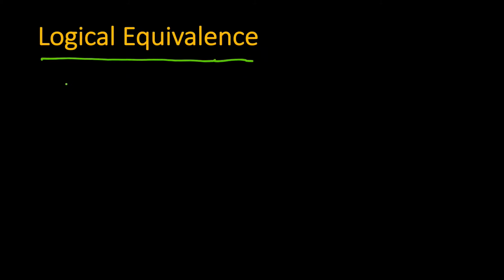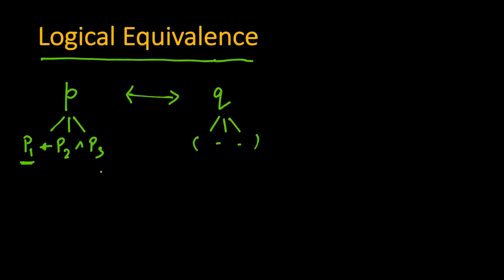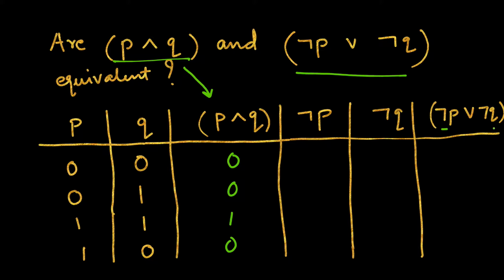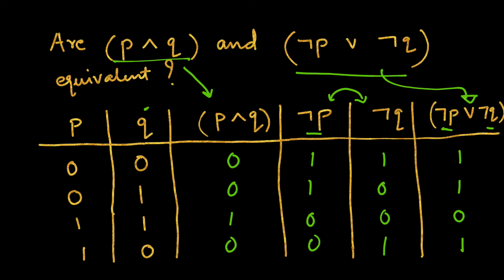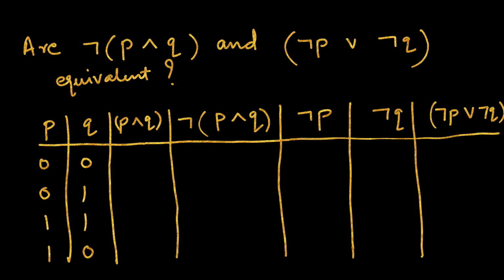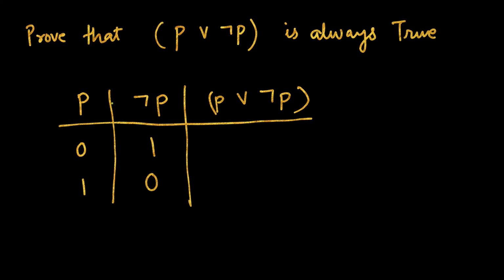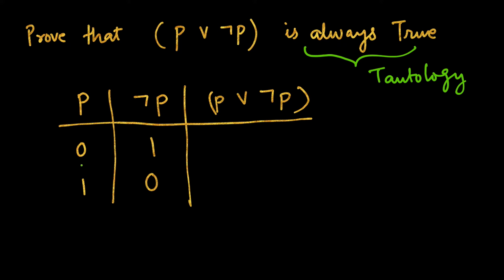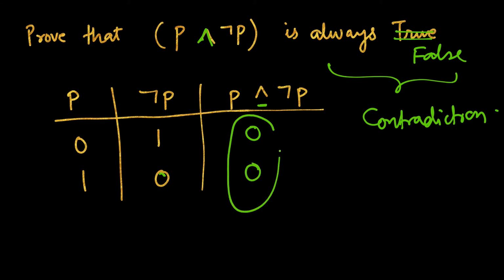Discrete Maths: Propositional Logic | Proofs with Truth Table | Logical Equivalence